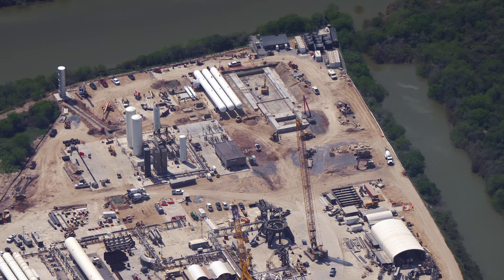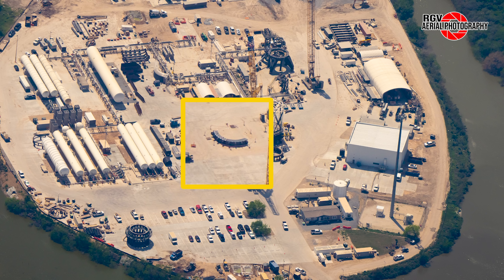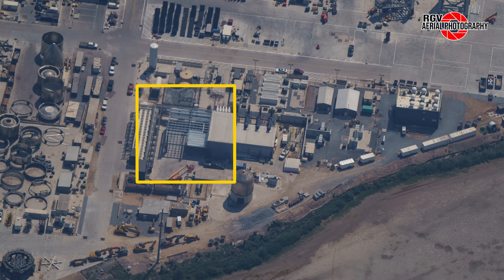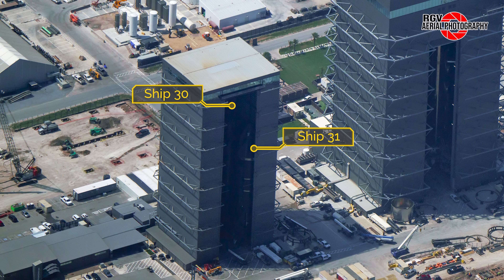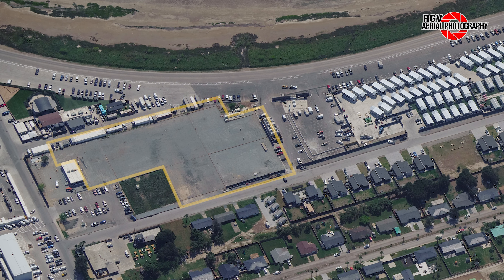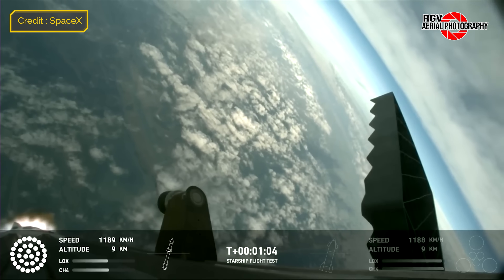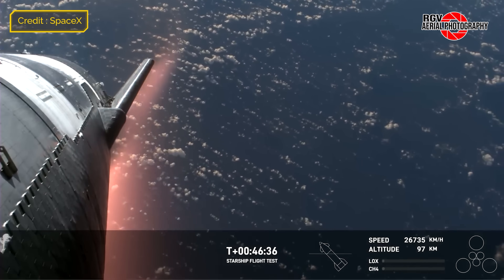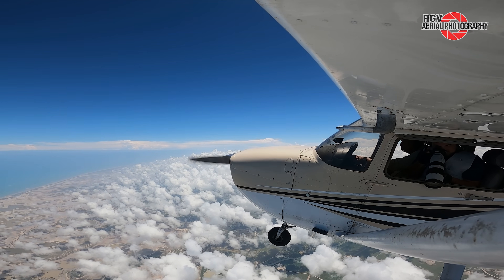Did Stage Zero Survive IFT-3? Starship Post-Launch Progress! 35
Video Production Team:

Research and Writing Team:
Llamapalooza
Vanta
DJ Esmerald

Video Editor:
Alan Christo

Photographer:
Irma Atilano